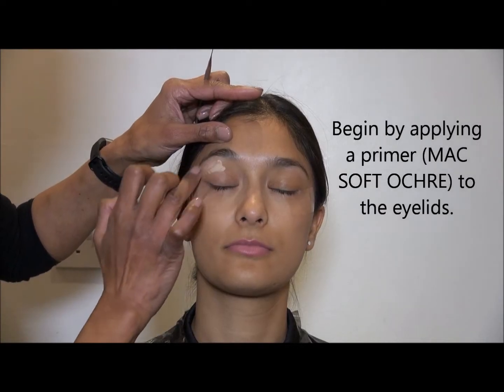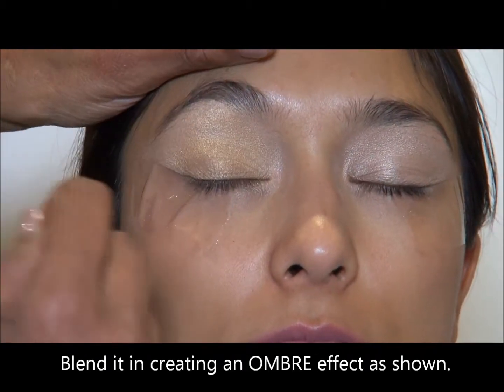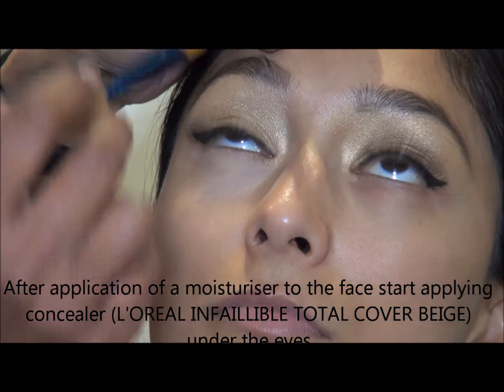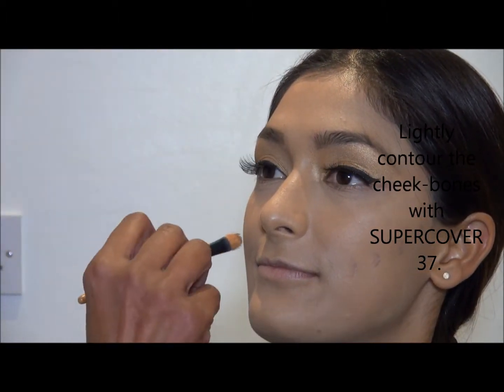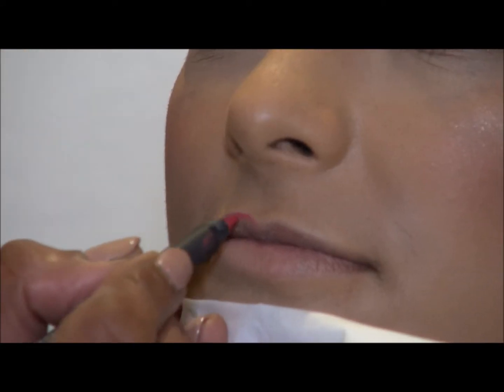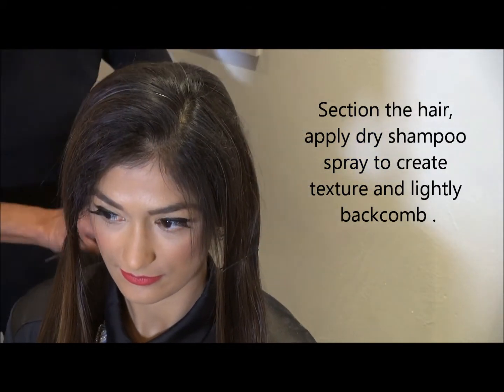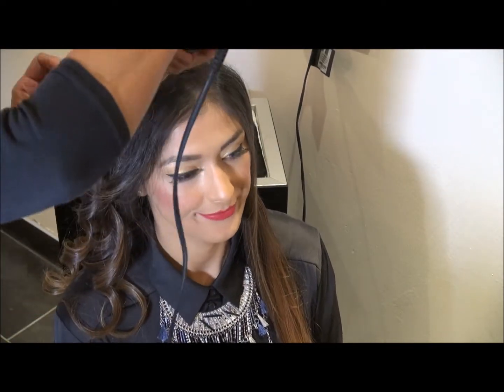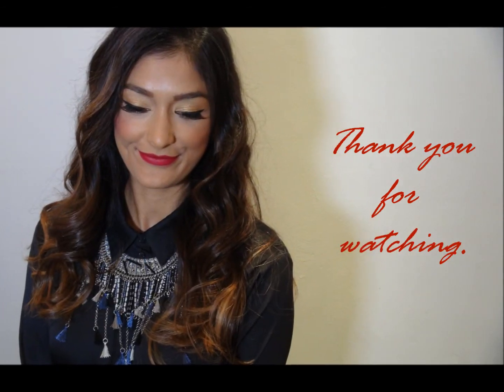how to do soft curls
A festive christmas look, which can also be perfect for those dates or class meet ups. It's perfect for any occasion.